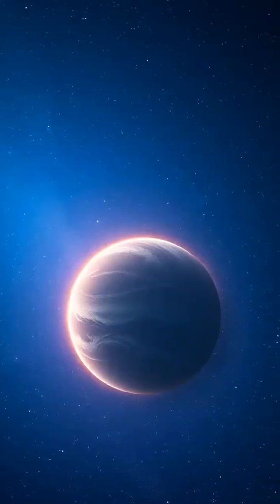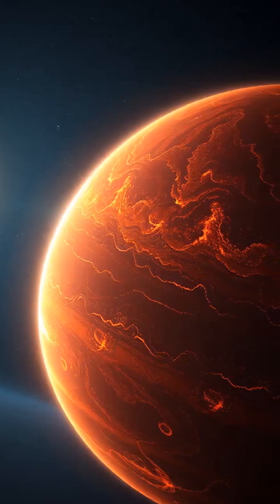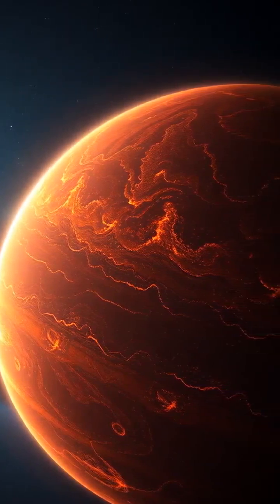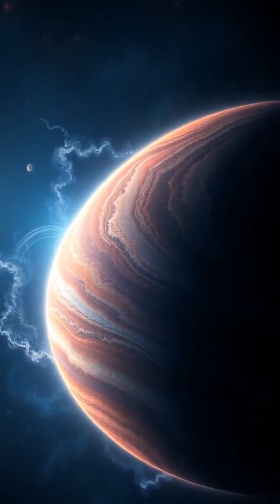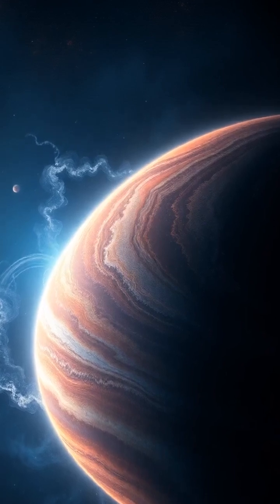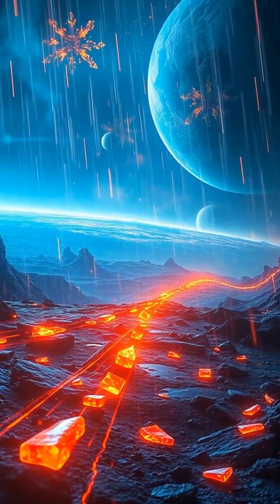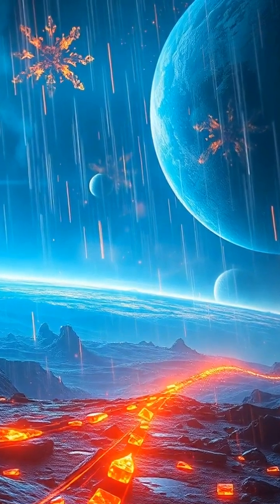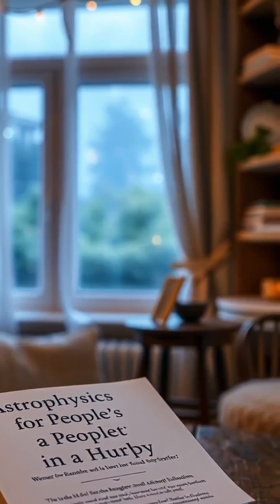The Planet Where It Rains Glass at 7,000 km/h! 💨💎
Did you know there’s a place in the universe colder than anywhere else — even colder than deep space itself? ❄️
Meet the Boomerang Nebula, located 5,000 light-years away, where temperatures drop to just one degree above absolute zero (−272°C). It’s the coldest natural place ever discovered, formed by a dying star ejecting its outer layers into space.

Even the cosmic background is warmer than this frigid nebula! Discover how this extreme environment helps scientists understand stellar death and the formation of new systems. 🌌

If you're interested in learning more about our Universe, I recommend the book "Astrophysics for People in a Hurry".